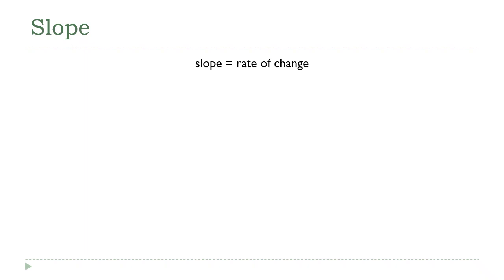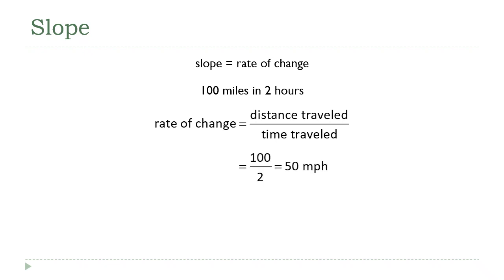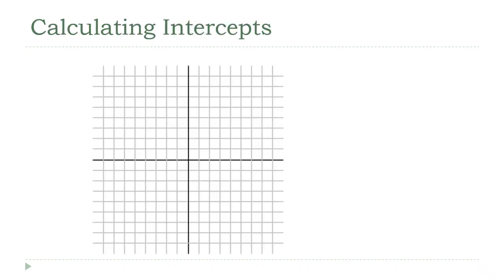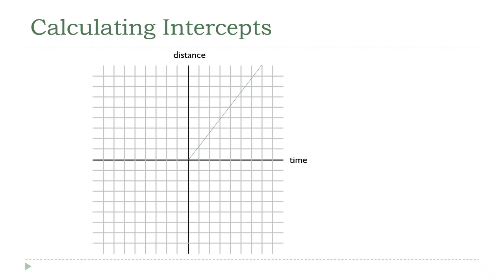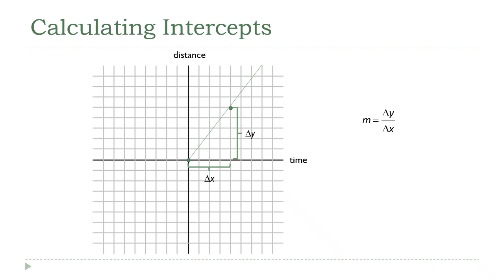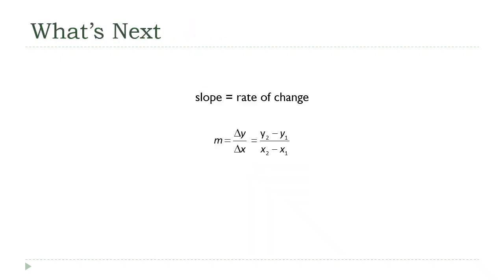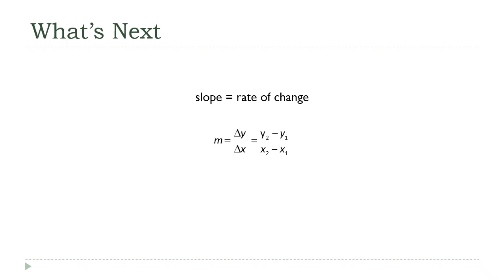The Slope of a Line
The slope of a line is one of its two fundamental characteristics.  In this lecture, we'll talk about what the slope is  and turn that into a formula that you can use to calculate the slope for a line.